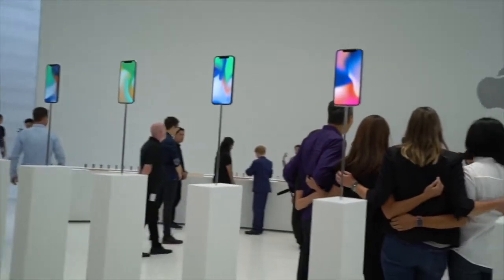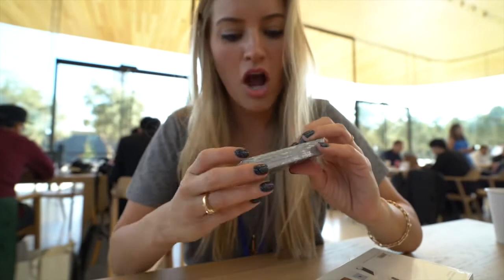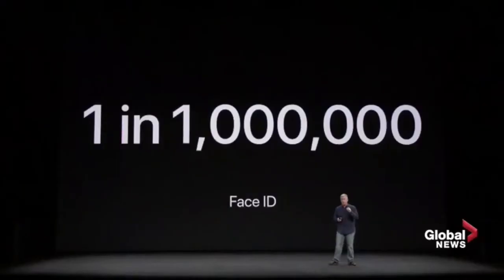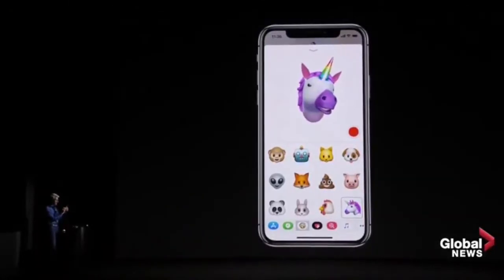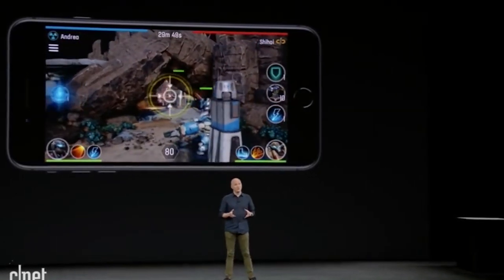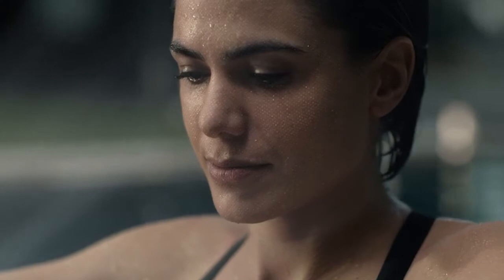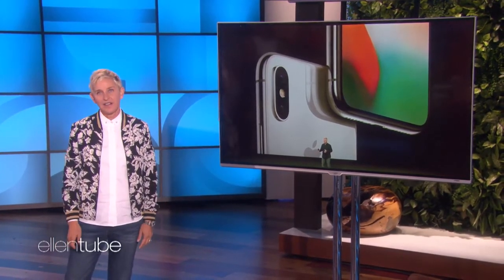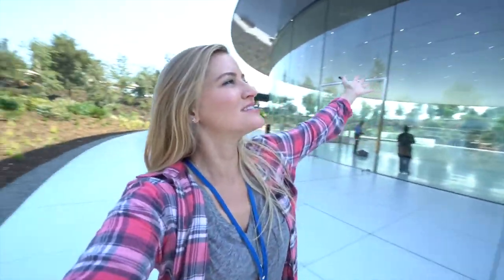iPhone 8 X 10 💩 Apple Presentation 2017 | Genre: Comedy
A compilation of these videos:
Apple unveils iPhone X
Apple shows first multiplayer game using AR (CNET News)
Apple iPhone X Presentation Extended Highlights
Apple Iphone x GAMING Full review in 4k
My Day at Apple with the new iPhone X!
iphone X full comedy when unable to open new smartphone face id must see_Tech Junction
iPhone X (parody)
Ellen Has a Big iPhone Announcement